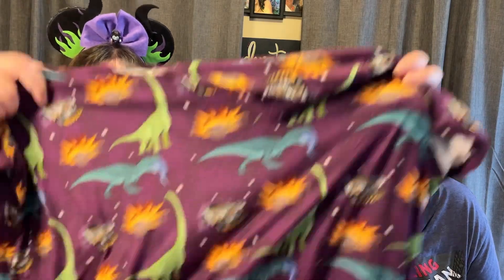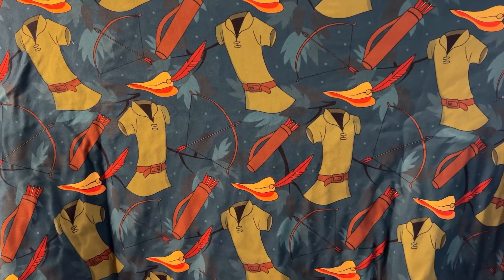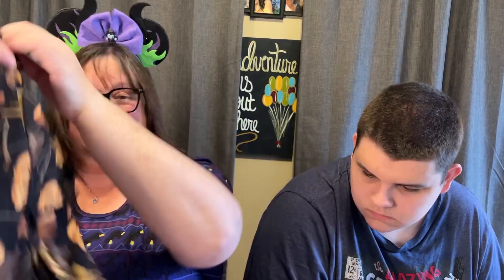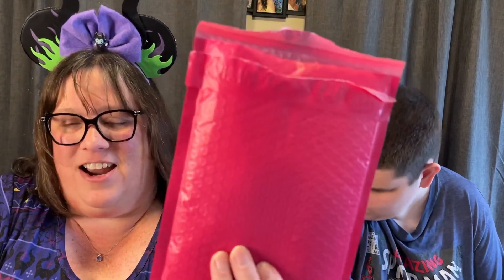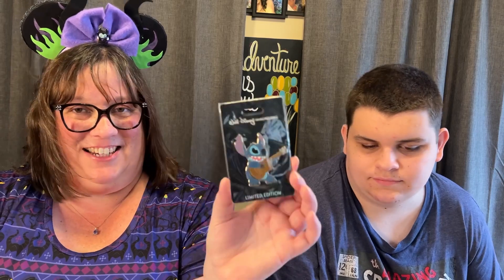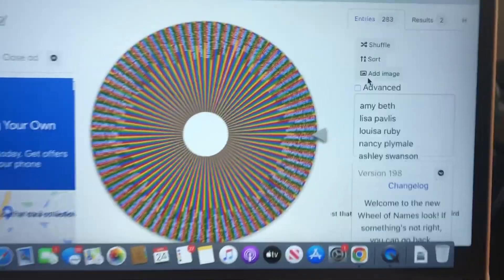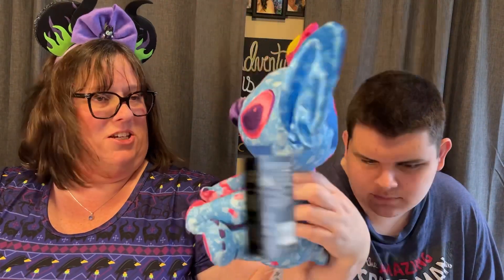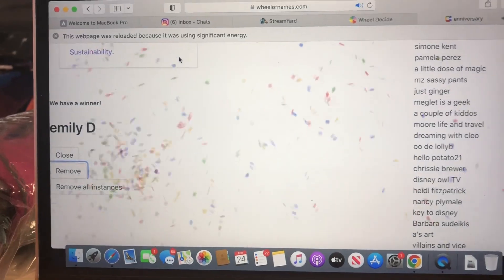Disney Clothing Haul | Pin Mail | Giveaway winners announced!! # giveaway | Ambrie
So much to do today!  Disney clothing haul and mystery items from Ambrie!

Pin mail from our amazing friend Lisa W,

And BEST OF ALL it’s finally time to announce our giveaway winners.

 Check out Ambrie for Disney Clothing and Loungefly merchandise

Musician: @iksonmusic